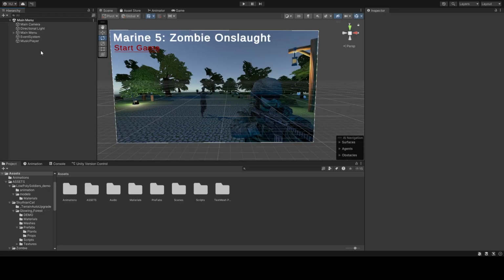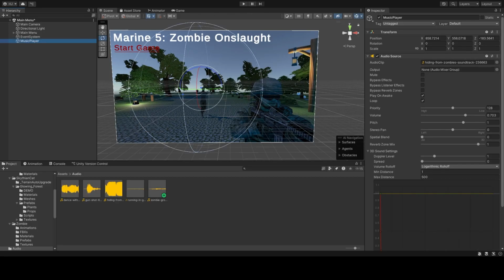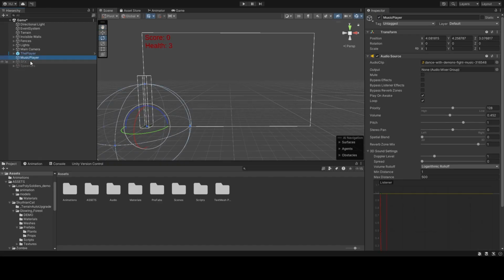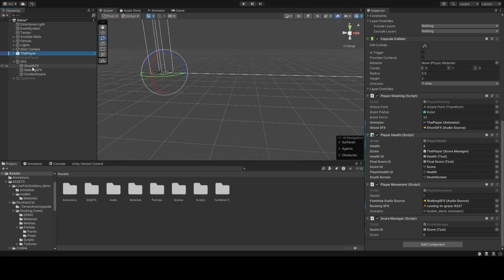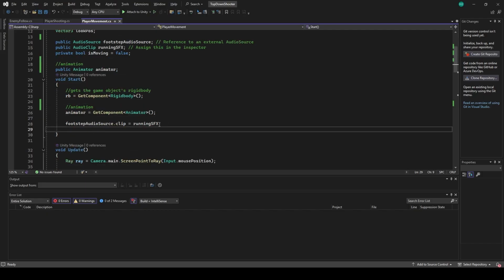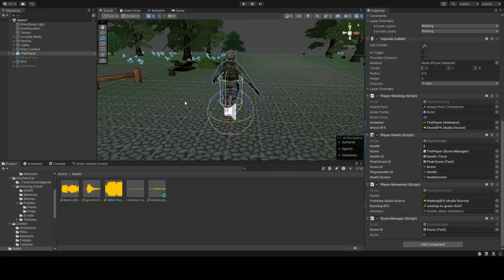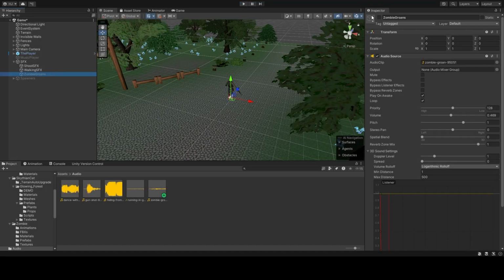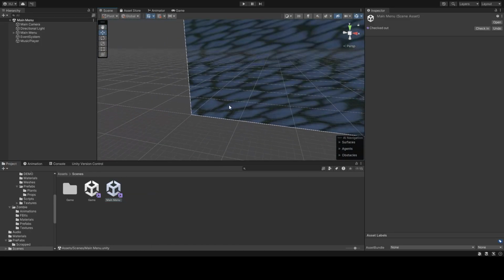9 Top Down Shooter Audio